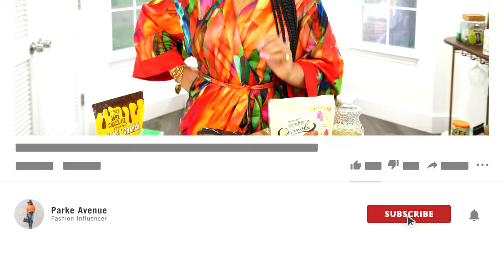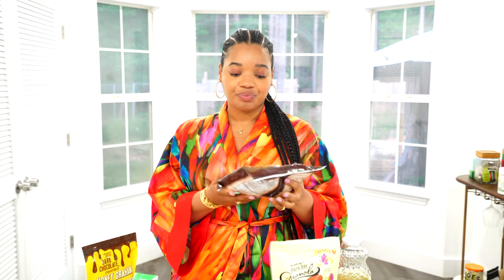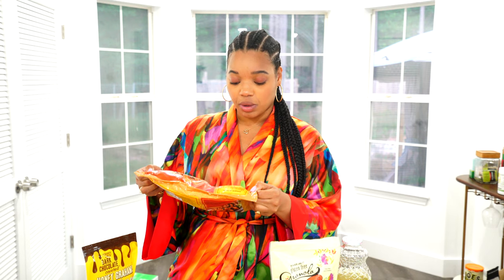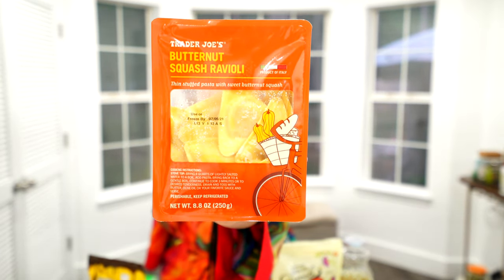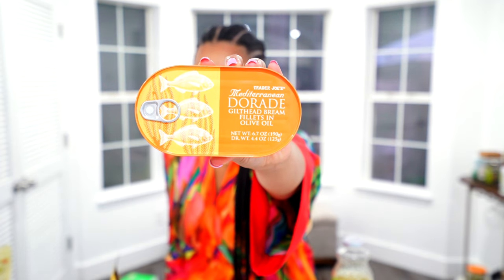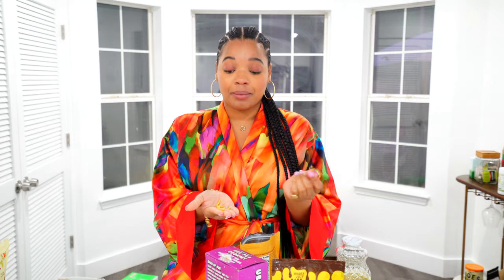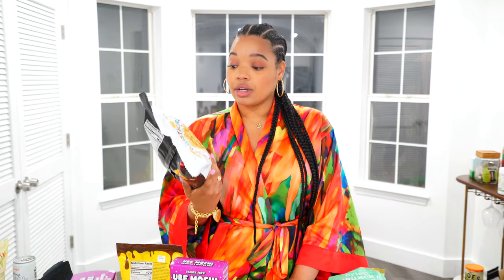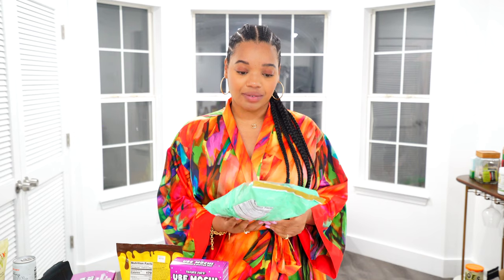Top things to try at Trader Joe's June 2021 | Zara Haul, New Robe Line, Meet And Greet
Hi Guys, welcome back! I've been missing our Trader Joe's Hauls so lets try some new goodies together.